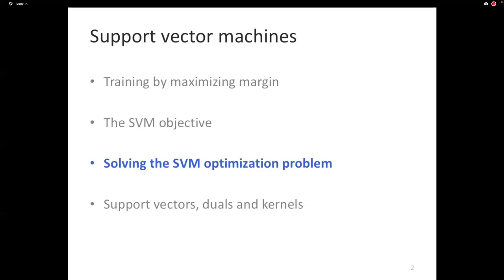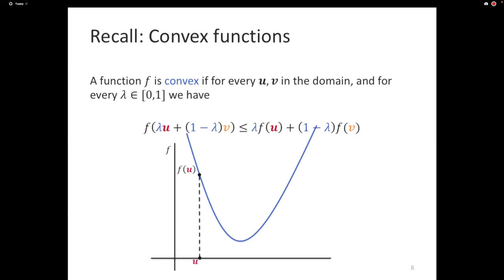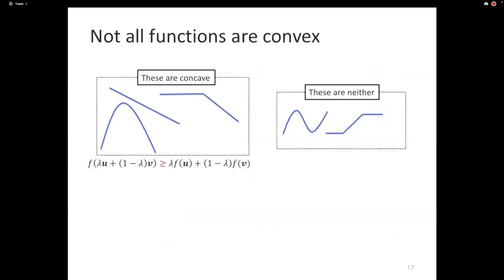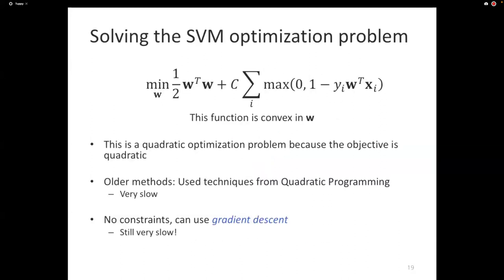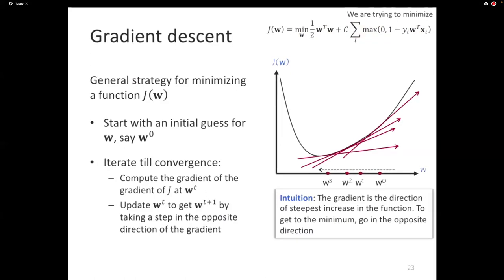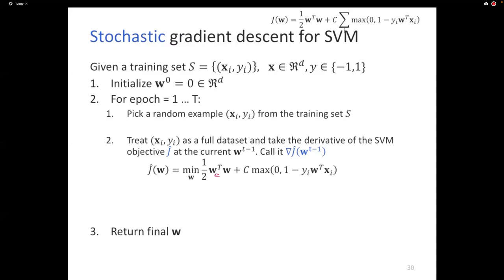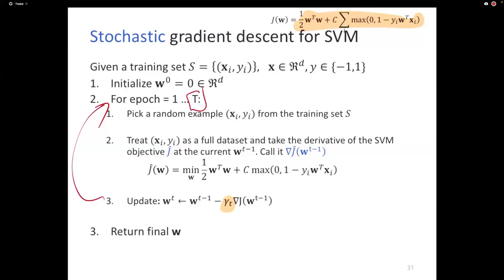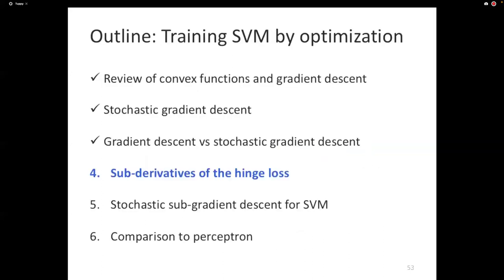Machine learning: Lecture 21b: Stochastic Gradient Descent for SVMs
This lecture addresses the question of optimizing the SVM objective using stochastic gradient descent.